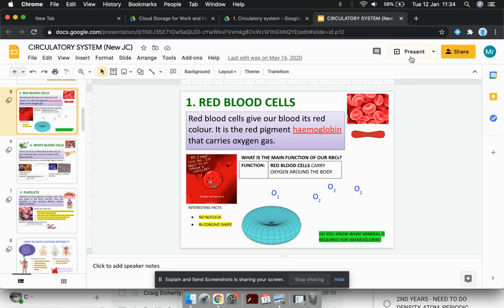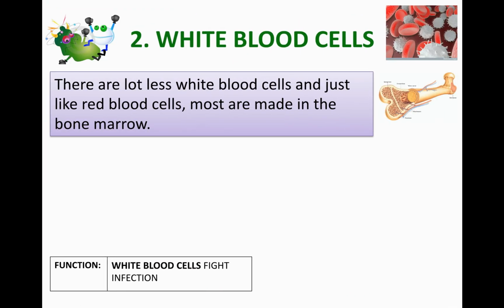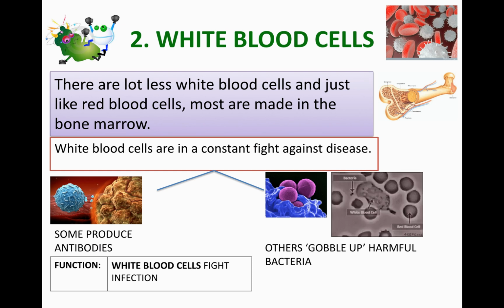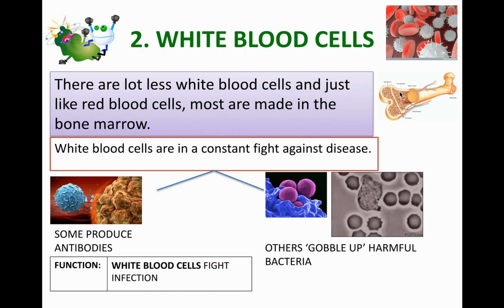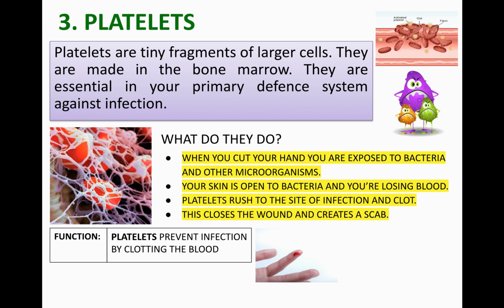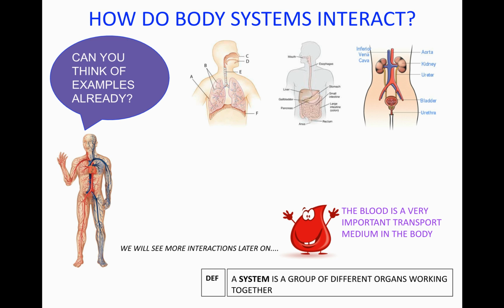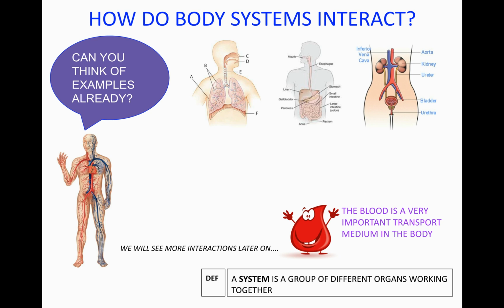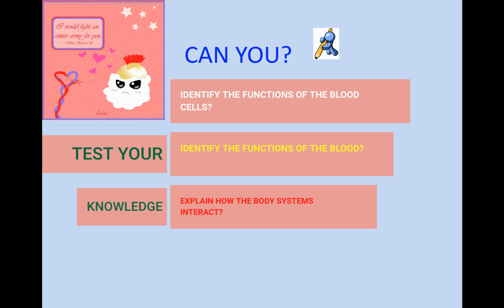Circulatory system (2) - A look at blood cells